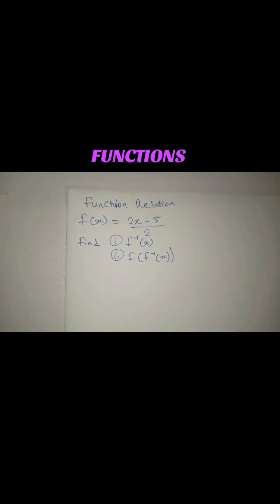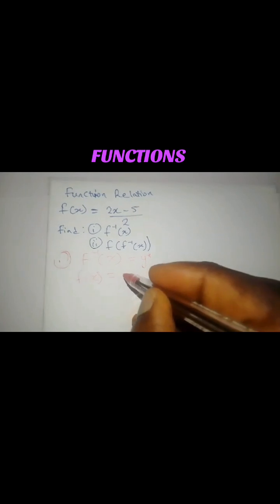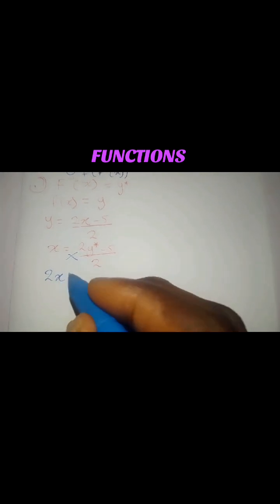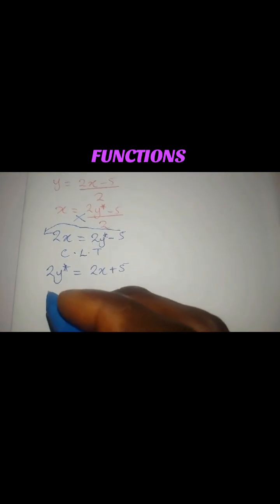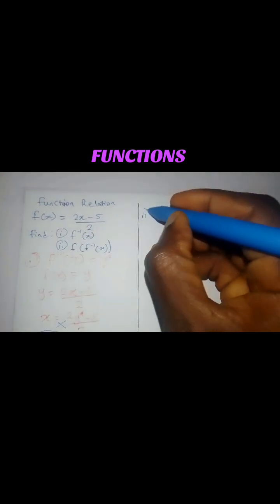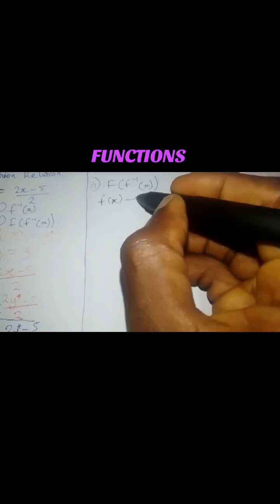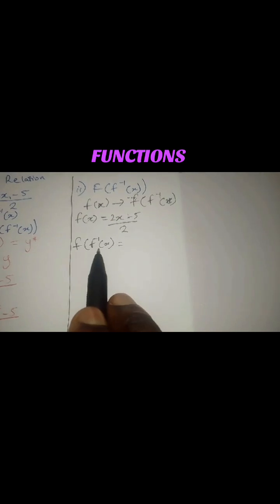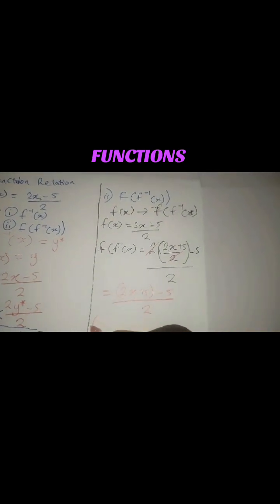Functions solved problem pt 1